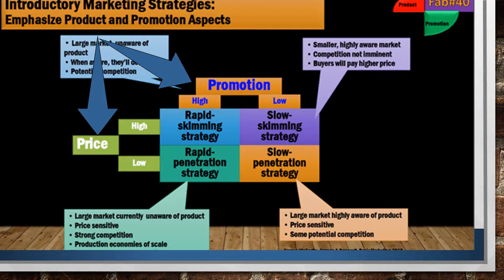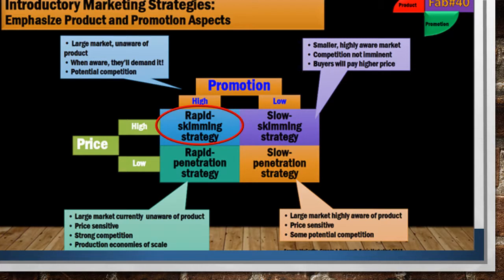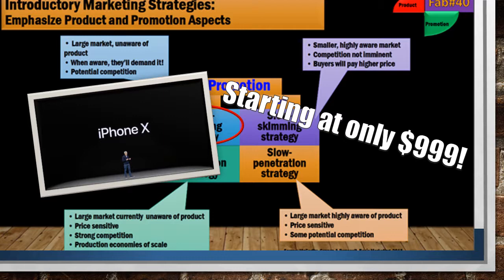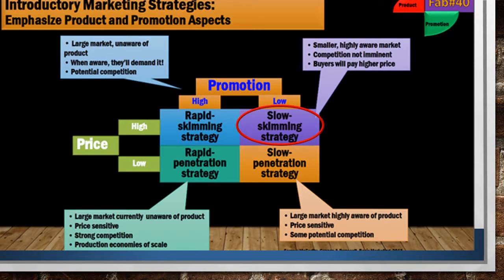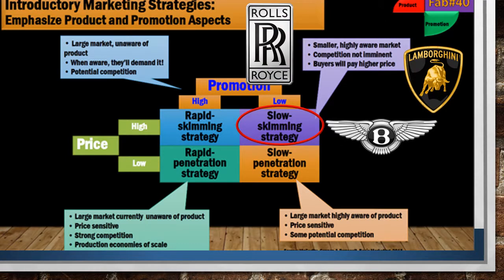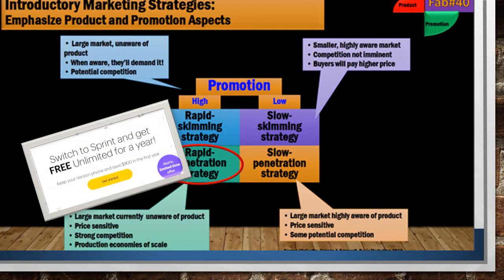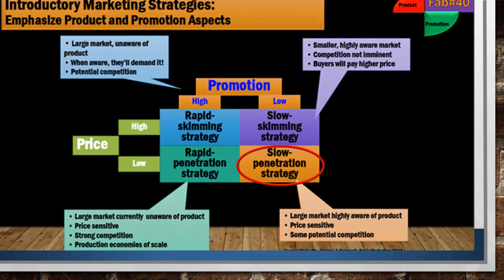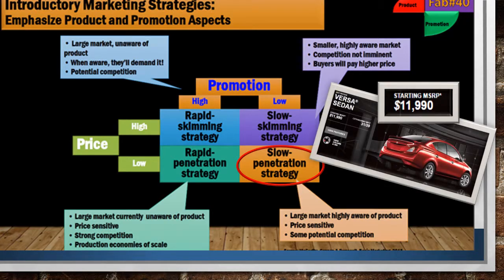40 Market Entry Strategy by David Durn